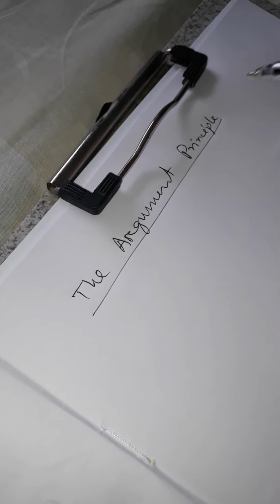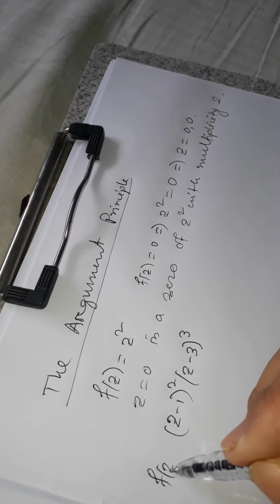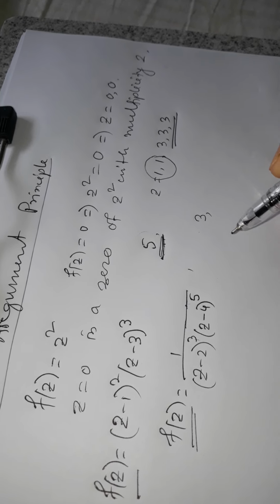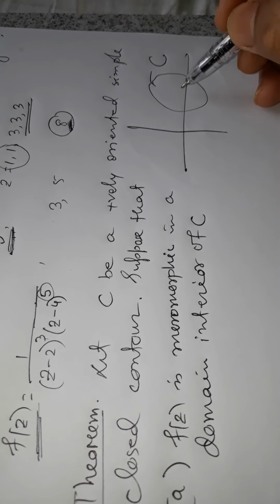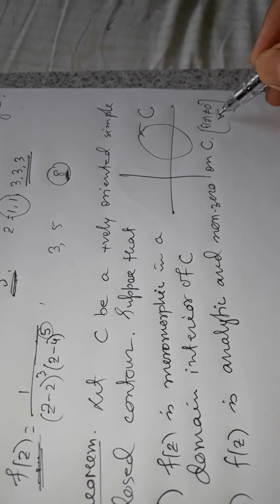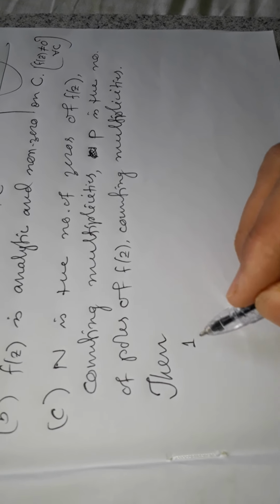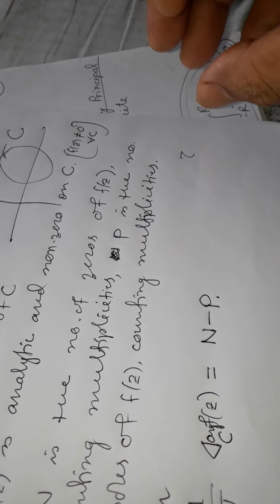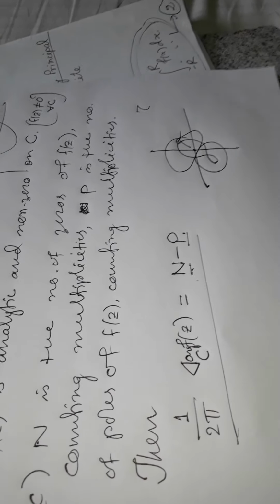MS406/MI408: April15, 2020-Part1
Argument Principle, part1